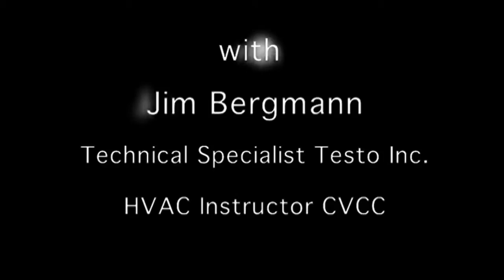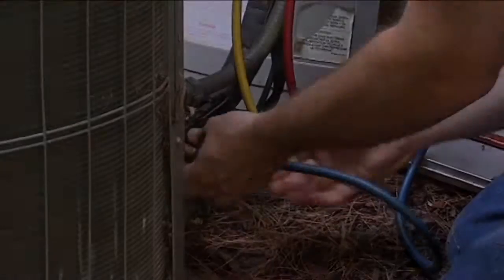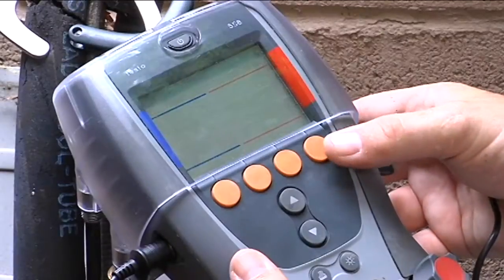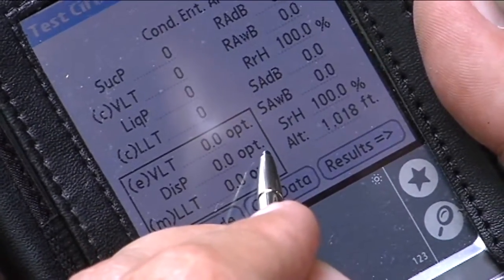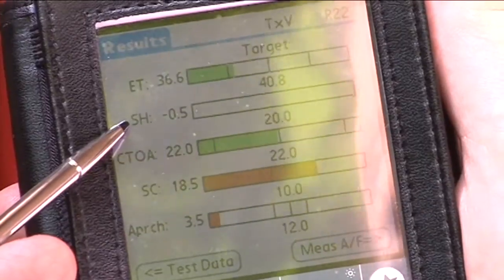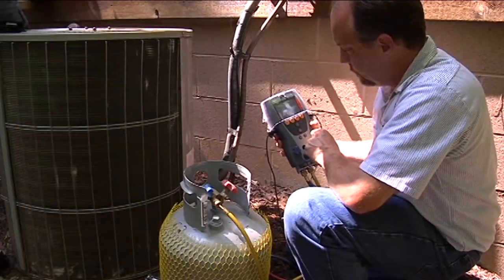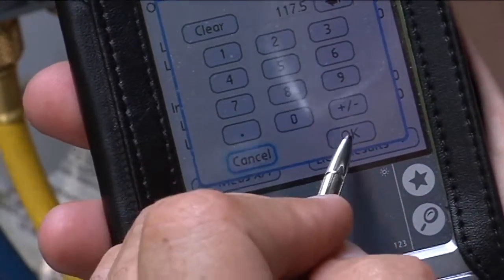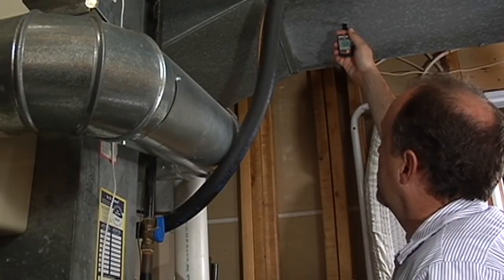Get Cool, The Basic Basics, Featuring The Testo 556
Testo 556, Get Cool, Testo 416, Air Conditioning